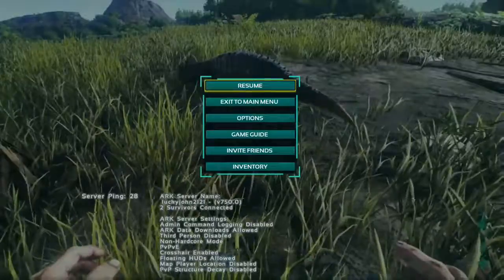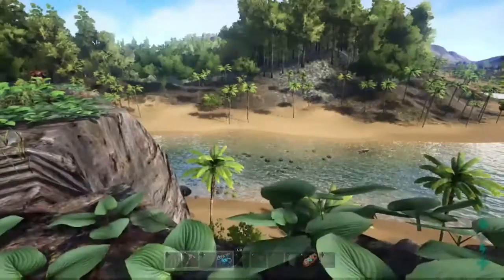ARK Survival Ep.1 w/Little Chicken | Taming a Pachy, Ankylosaurus, and a Baryonyx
Make sure to check our little chickens YT! I will try to make these weekly! Make sure to sub.